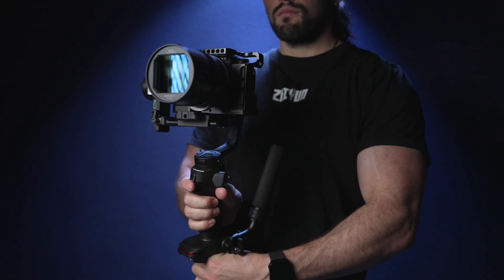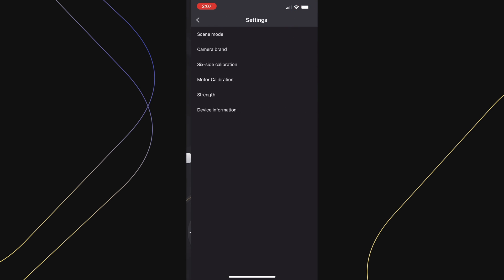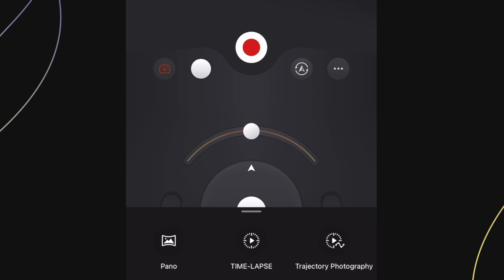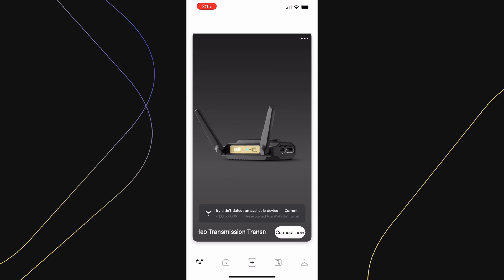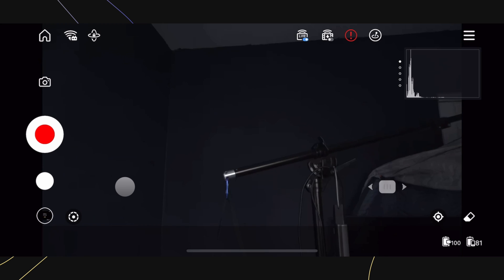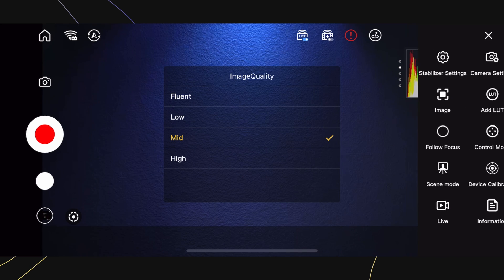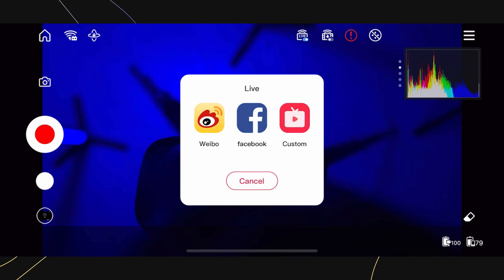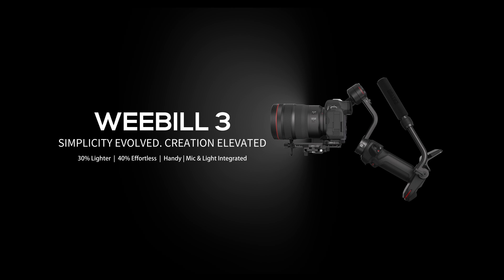ZHIYUN WEEBILL 3 Tutorials |【EP6】ZY Play APP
This episode introduces the ZY Play APP, and how to connect and use it with your weebill3 gimbal. 📲
For more functions, please check out other tutorials of WEEBILL 3.

0:00 Intro
0:37 Open the APP
0:53 Connect to the Bluetooth
1:07 Set up Settings
2:07 Photography Effects
2:33 Sync Motion
3:09 Connect Wireless Transmission System
4:04 Enable Object Tracking
4:18 Menu Icon Introduction

Special thanks to @Momentum Productions